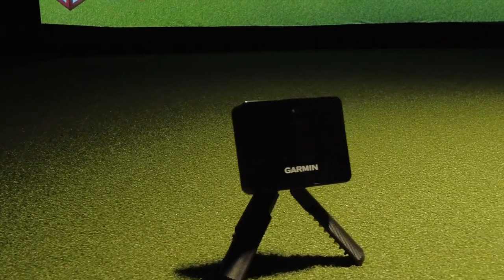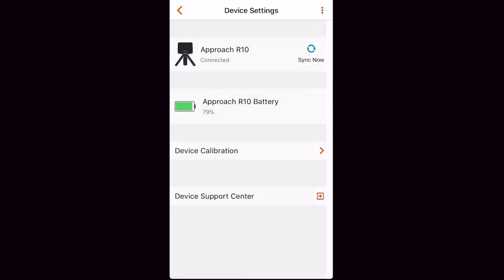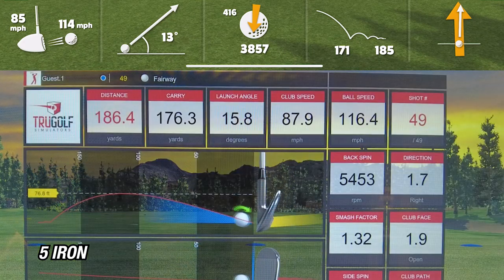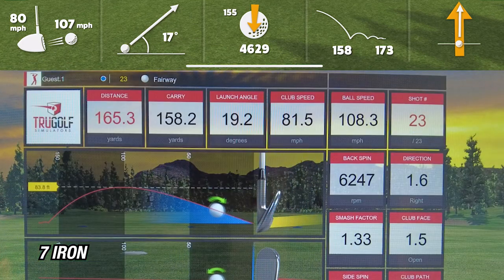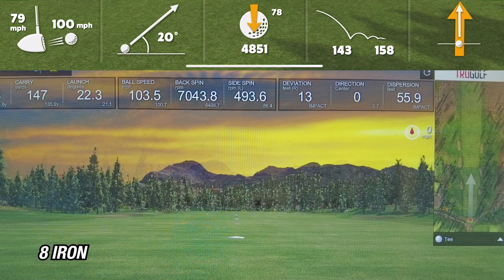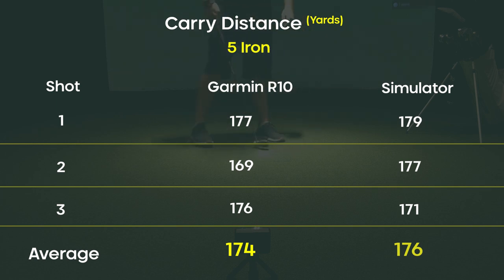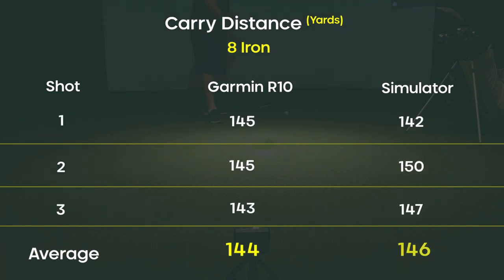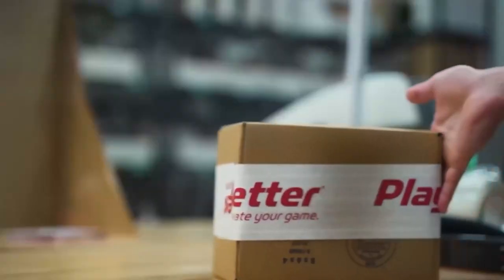The SECRET to Gaining More DISTANCE with the Garmin R10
Hey Guys, in todays video I am dialing in my golf irons using the Garmin Approach R10 . To show you we will be testing it against a $50,000 professional simulator to see how accurate it really is.

1️⃣ Garmin R10